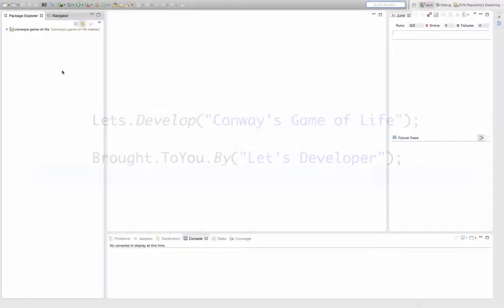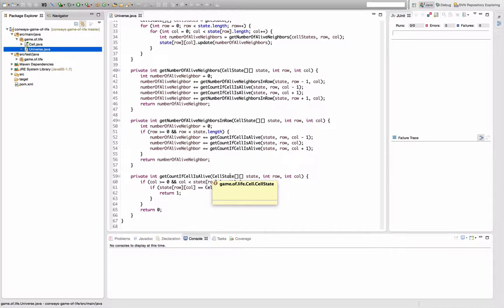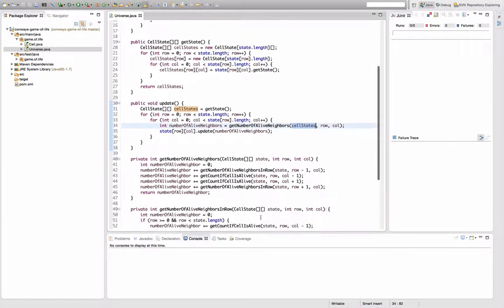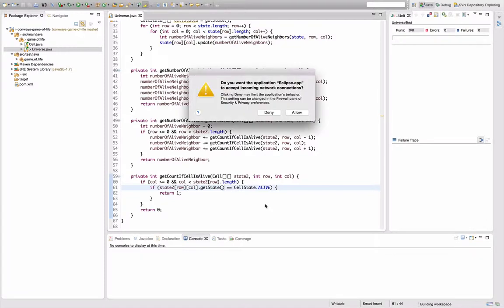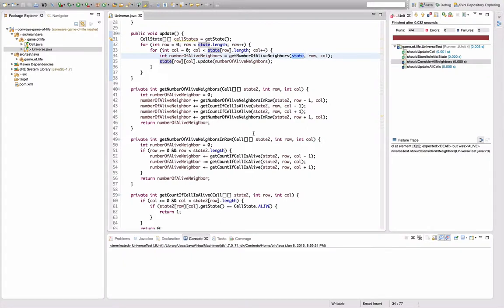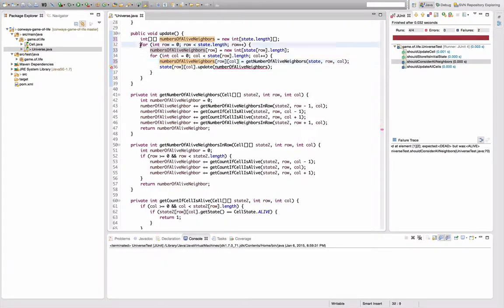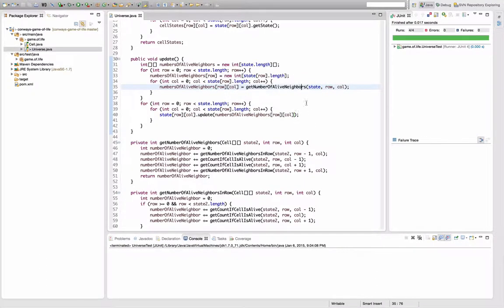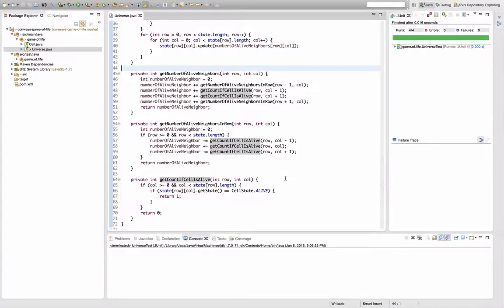[LD] Conway's Game of Life #7 - Boyscout Rule - Part 1 | Let's Develop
If I look at old code of mine and I struggle to understand it, I know it's time for a refactoring. Clean up the campground. This is the first part of me doing this.

«Conway’s Game of Life»
The Game of Life, also known simply as Life, is a cellular automaton devised by the British mathematician John Horton Conway in 1970. The "game" is a zero-player game, meaning that its evolution is determined by its initial state, requiring no further input.